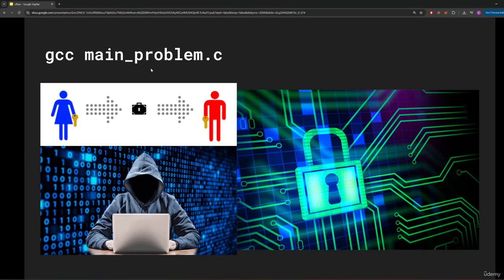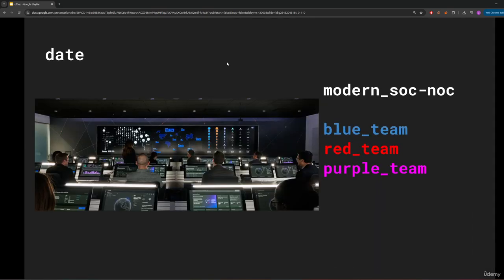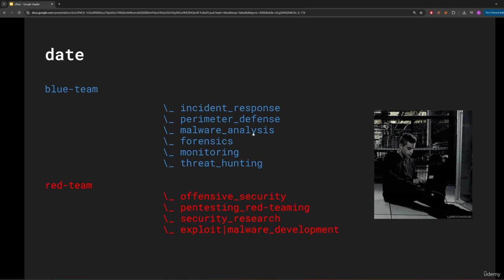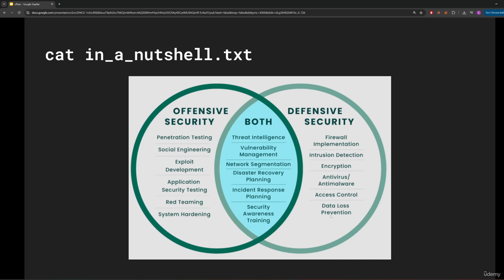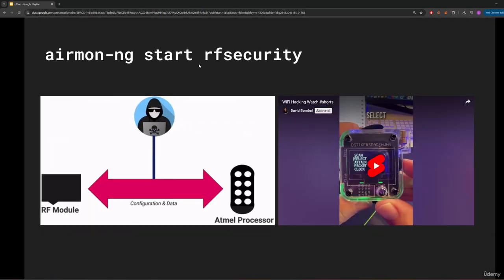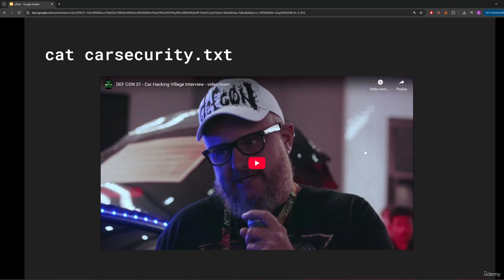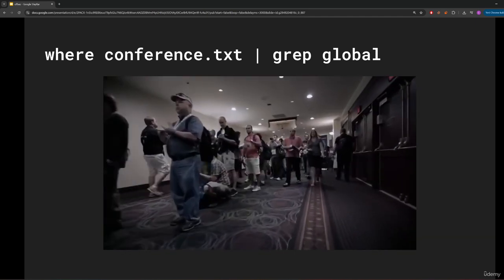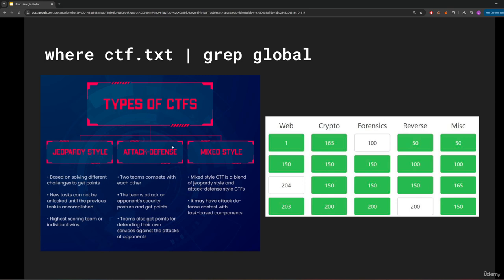Mobile Cybersecurity | Class 2: Course Overview 🔐 | Android & iOS Security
🎬 Title

📝 Description

Welcome to Class 2 of the Mobile Cybersecurity Course! 📱🔐

In this class, we will get an overview of the complete course and understand what we are going to learn about Android & iOS security.

📚 In This Class:

- 🔐 Introduction to Mobile Security
- 📱 Android & iOS Security
- ⚠️ Common Mobile Threats & Attacks
- 🔑 Password, PIN & Biometric Security
- 📲 App Permissions & Security
- 🌐 Safe Browsing & Network Security
- 🦠 Malware, Phishing & Scams
- 🔒 Data Privacy & Protection
- ⚙️ Important Security Settings
- 🚨 Common Mobile Security Mistakes

🎯 Course Goal:
Build a strong foundation in mobile cybersecurity and learn how to protect your smartphone, apps and personal data.

👉 Next Class: Complete Course Syllabus